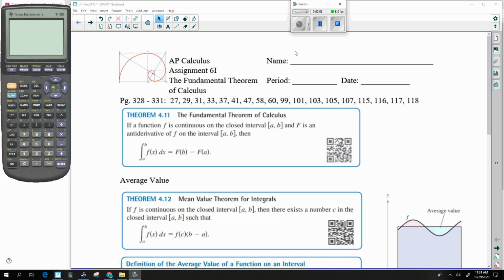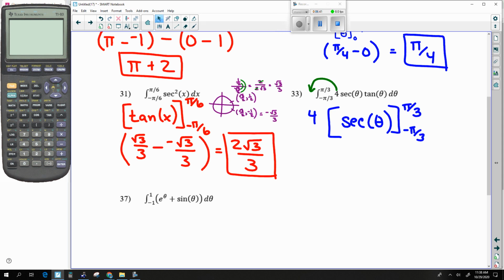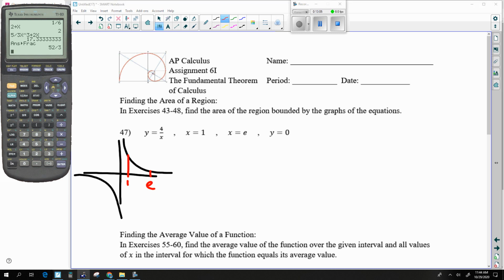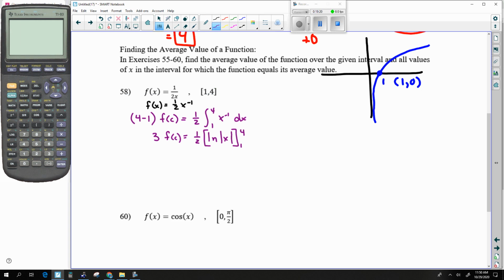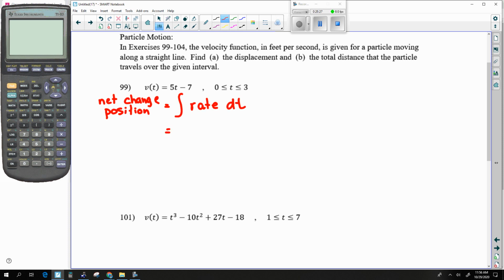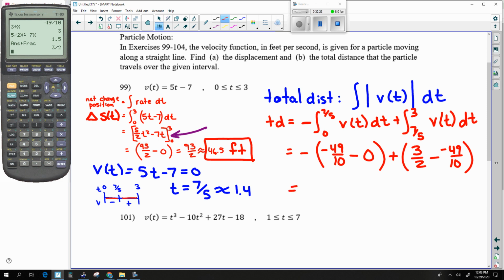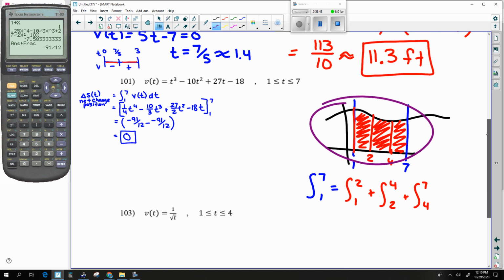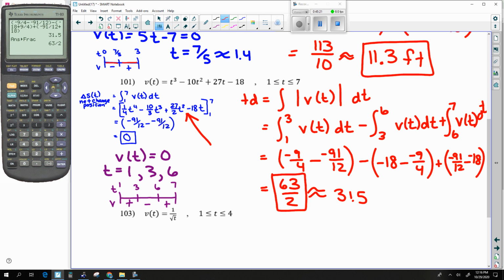Calculus - Assignment 6I part 1/2